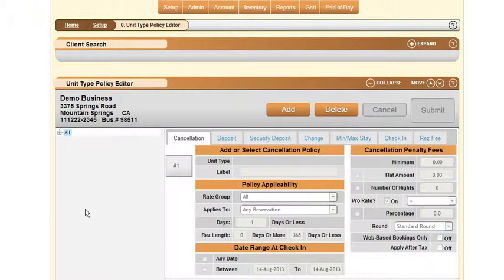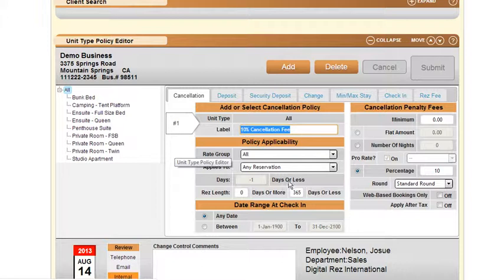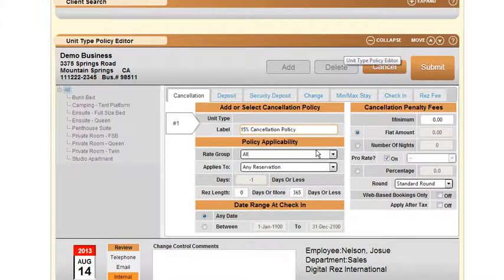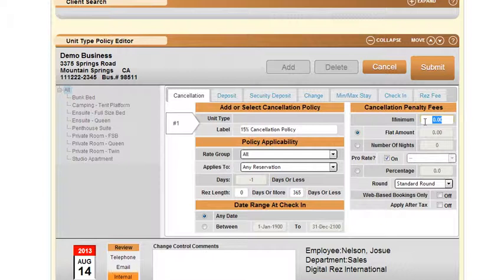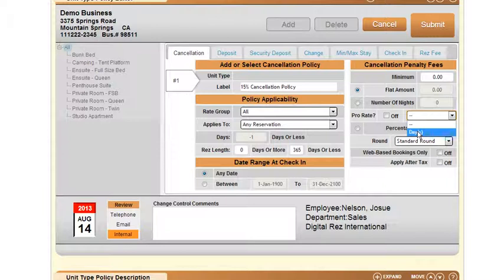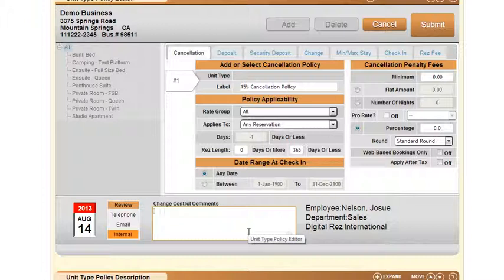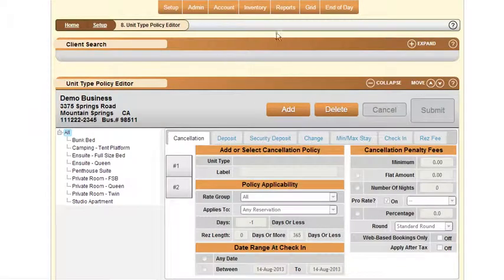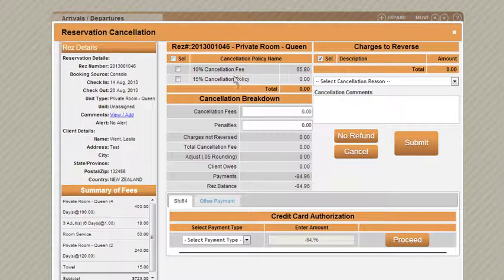SAAS - How to setup a Cancellation Policy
This Video explains how to Setup a Cancellation Policy on the rezexpert online reservation system

Digital Rez International

Shasta House
Upper Bay Street
Bridgetown
St. Michael
BB11157
Barbados

Digital Rez Software Corp.

Box 489
Finlayson St.
Sicamous
British Columbia,
VOE 2VO
Canada

Digital Rez Australia.

21 Ahern St.
Emu Park
Queensland,
4710
Australia